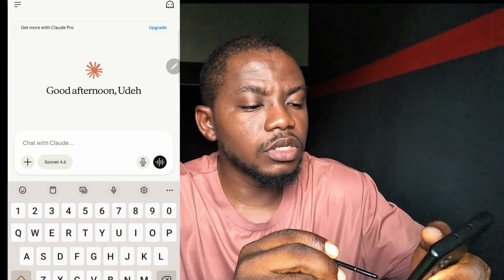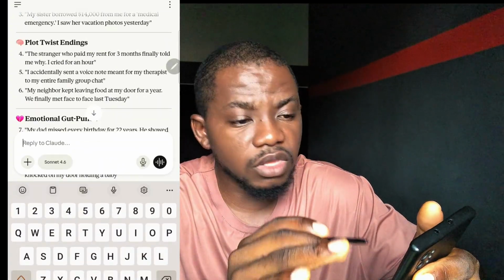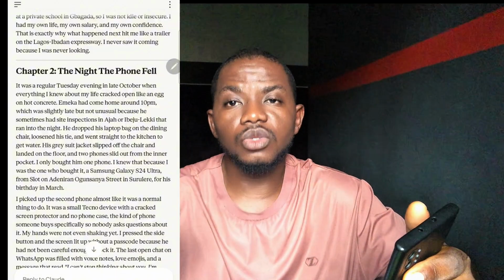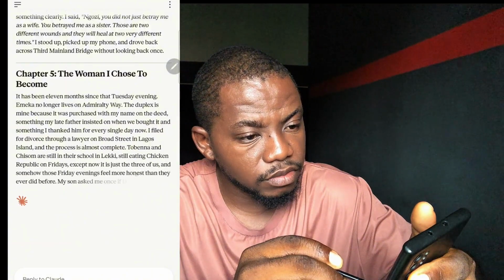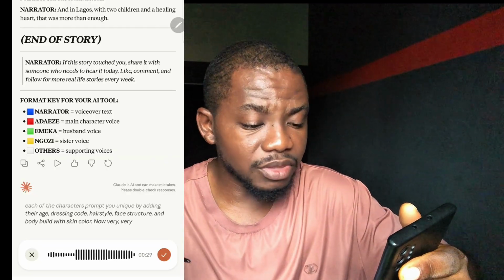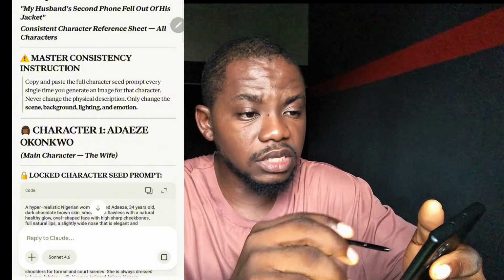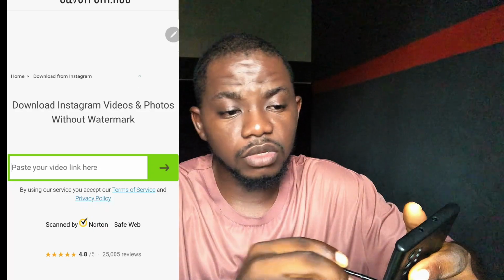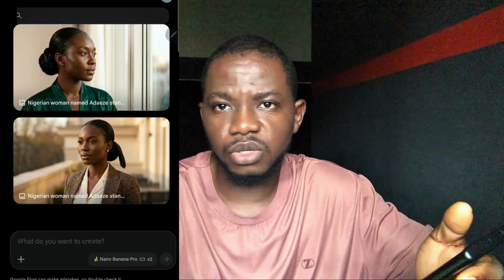How To Generate Good DIALOGUE STORY SCRIPT From Scratch [ MASTER Class ]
Welcome to COACH UDEH — your number one destination for learning Artificial Intelligence in a simple and practical way.

On this channel, you will discover:
✨ How to use powerful AI tools
🎬 How to create amazing videos with AI
📱 AI tutorials for beginners and content creators
🚀 Tips, tricks, and step-by-step guides to help you work smarter and faster

Whether you are new to AI or already exploring the world of artificial intelligence, COACH UDEH is here to help you grow your skills and stay updated with the latest AI trends and tools.